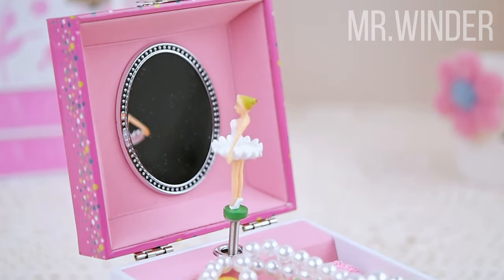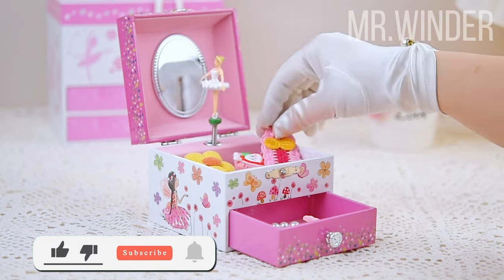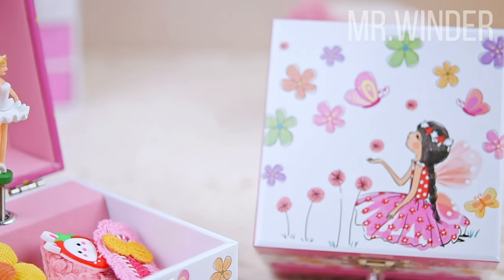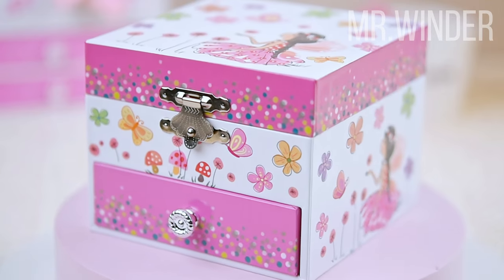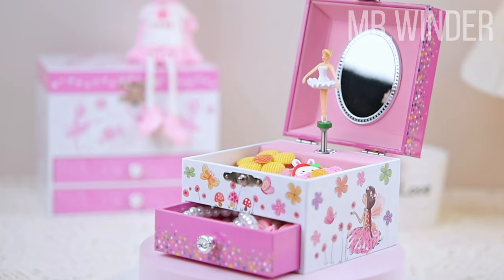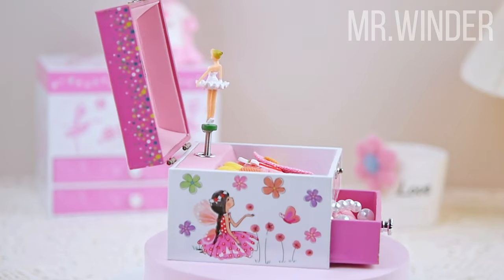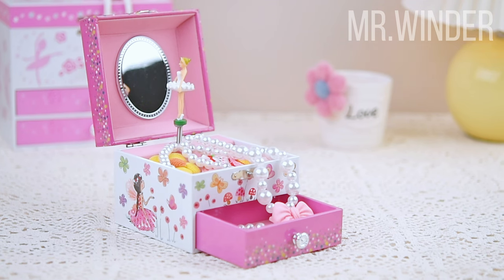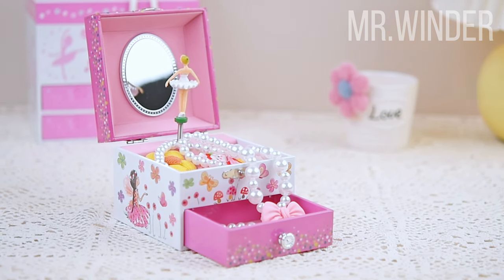Magical Flower Fairy Jewelry Box - Spinning Ballerina, Beautiful Dreamer Tune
Hi there，

Step into a world of enchantment with our Mr.Winder Musical Jewelry Box. This beautiful jewelry box features a lovely flower fairy design and a delightful spinning ballerina that will mesmerize little girls. Not only does it offer a charming way to organize jewelry, but it also protects precious treasures with its smooth, pink lining.

In this video, we unveil the wonders of our ballerina jewelry box. Watch as the lid is lifted, revealing the magical ballerina doll gracefully twirling to the soothing melody of "Beautiful Dreamer." The look of joy on your child's face will create a memory that they will cherish for years to come. Packaged in a beautiful gift box, it's the perfect birthday gift for girls, ensuring a smile that will last a lifetime.

Our gifts are thoughtfully designed to spark imagination and creativity in children. The timeless watercolor designs inspire happiness and make this music box a delightful addition to any ballerina-themed decor. Let it be a treasured piece among the growing collection of ballerina toys and girl stuff in their room.

Rest assured, our jewelry box is crafted with durable pine fiberboard material and features a stylish latch for longevity and security. Each girl's jewelry box undergoes rigorous safety testing, meeting CPSIA and ASTM criteria, guaranteeing your child's safety.

Using the jewelry box is simple and hassle-free. Just wind up the bottom spring 4-5 times, release, and open the lid to witness the spinning ballerina and enjoy the unmistakable melody of "Beautiful Dreamer." No batteries are required, ensuring hours of musical delight.

Not only is this jewelry box an ideal choice for birthdays, anniversaries, and Christmas, but it also makes a delightful gift for girls, daughters, and granddaughters. Imagine the joy on their faces as they open their very own Spinning Ballerina jewelry box and hear the enchanting melody of "Beautiful Dreamer" for the first time.

Thank you for being a part of our world filled with joy, imagination, and cherished memories.